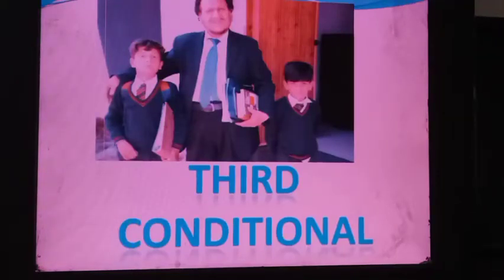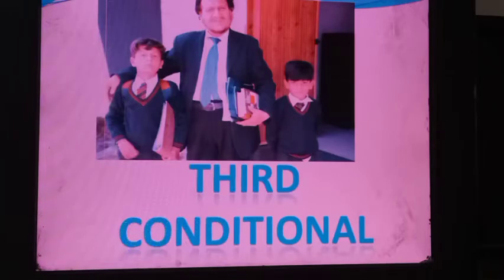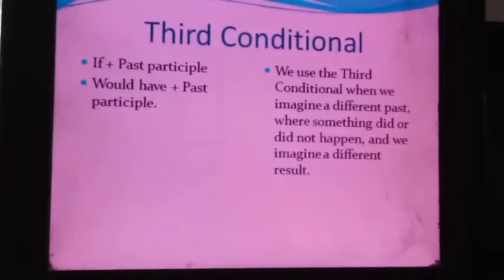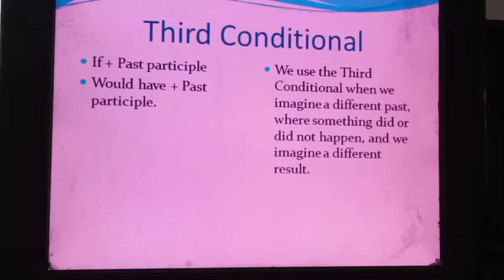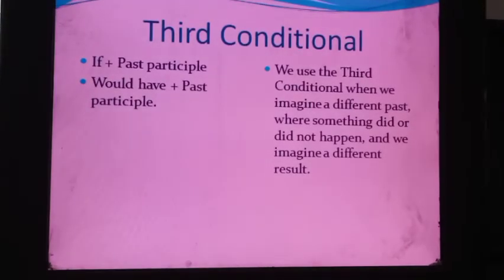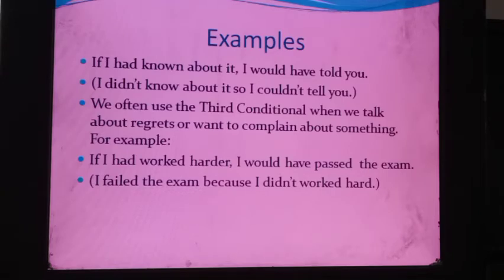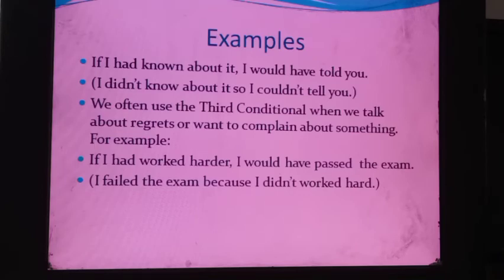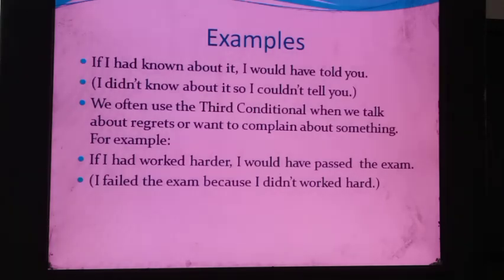Third Conditional (1)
English language Course APSACS Pakistan